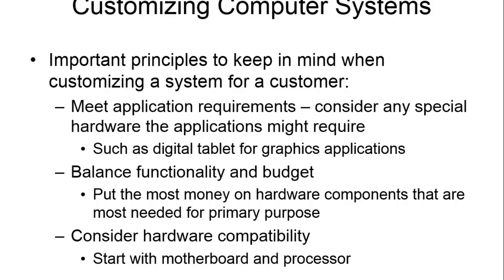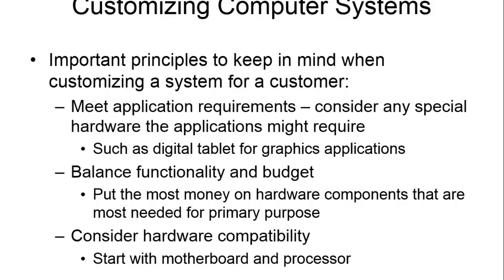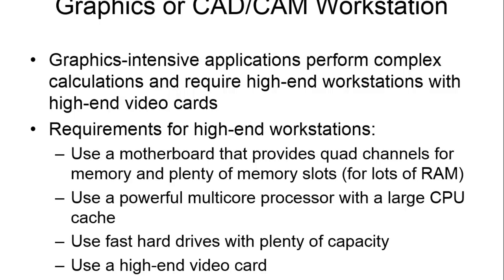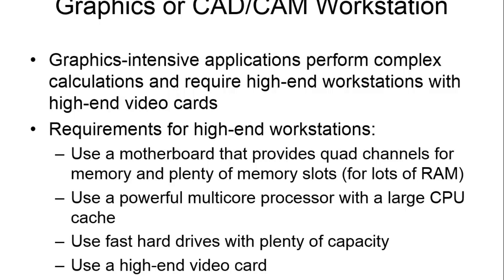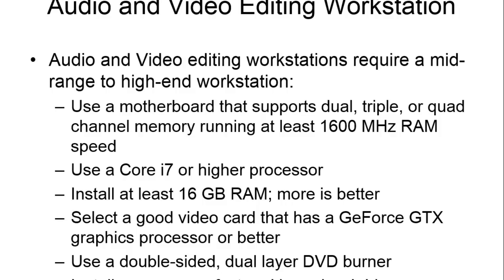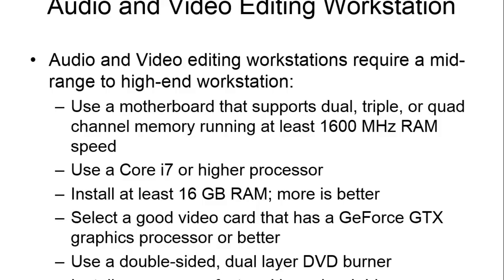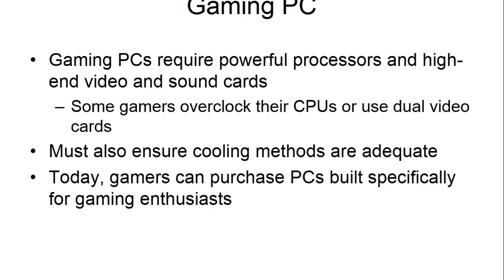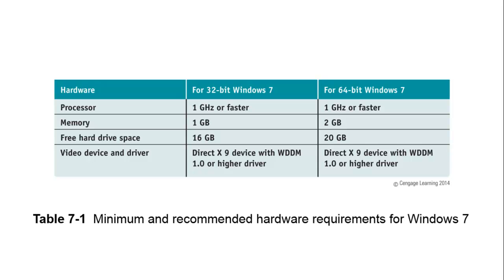Chapter 9 Customer Needs Part 3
Part 3 of the video lecture over Chapter 9 - Customer Needs